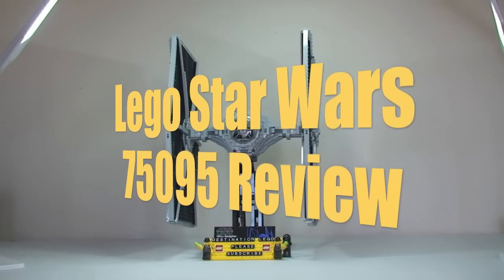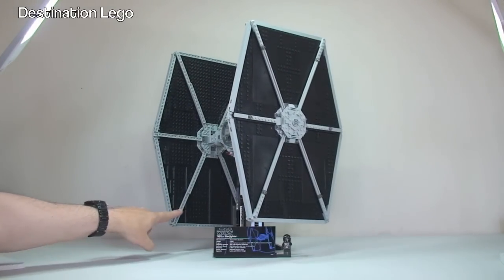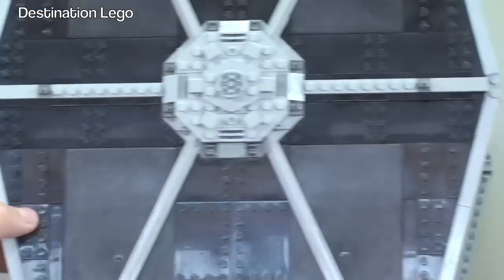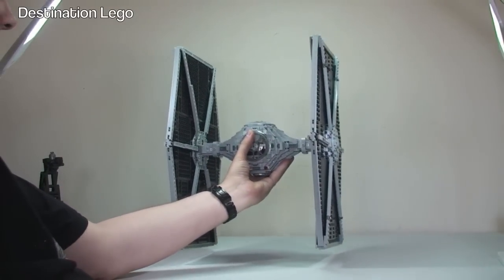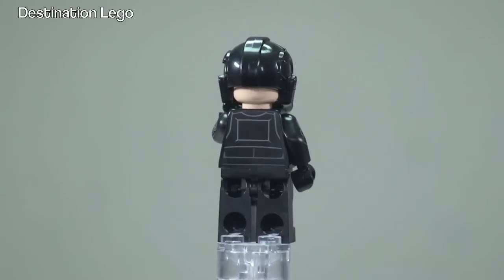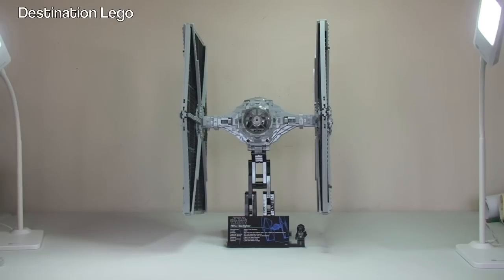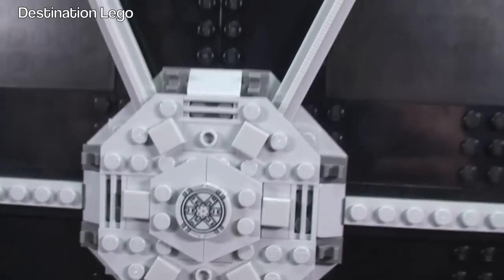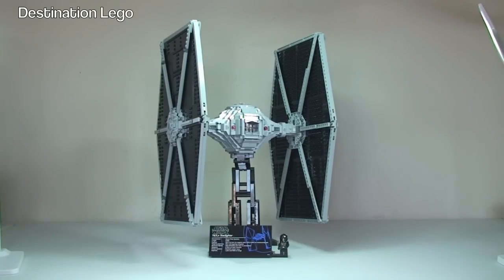LEGO Star Wars UCS TIE Fighter set 75095 Review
LEGO Star Wars TIE Fighter set 75095 Ultimate Collectors Series - review video

75095
Ages 14+
1685 pieces
£169.99 (UK Lego Store RRP 2015)
$199.99 USA

We proudly present the Ultimate Collector Series LEGO® Star Wars TIE Fighter. As featured in many of the action-packed Star Wars battle scenes, including the decisive battle that led to the destruction of the first Death Star, this large-scale LEGO-brick rendition of the classic Imperial starfighter has intricate detailing, as well as an opening top hatch and an exclusive TIE Fighter Pilot minifigure with a blaster pistol. And when you want to keep it safe from Rebel attack, mount the model on the display stand and keep yourself updated with all the key facts and figures on the included fact plaque. The Ultimate Collector Series TIE Fighter is the perfect addition to your Star Wars collection!

Many Thanks

Destination Lego